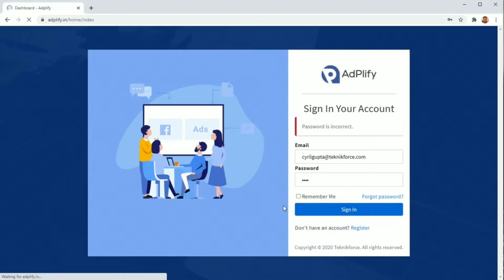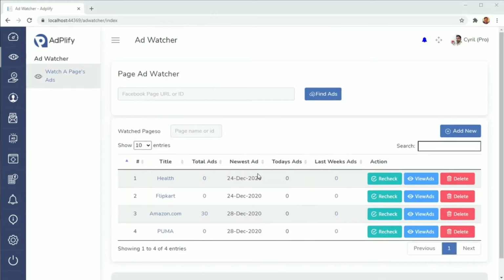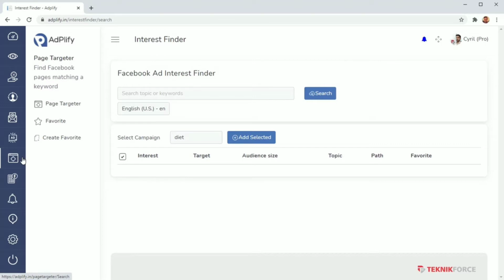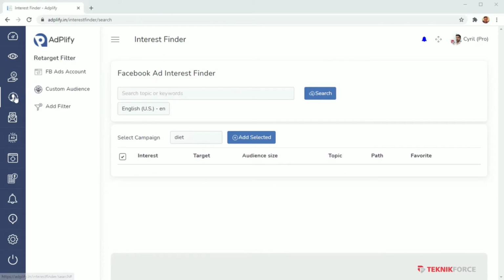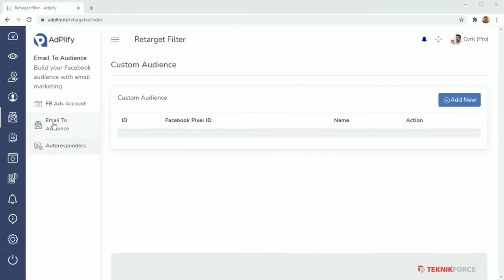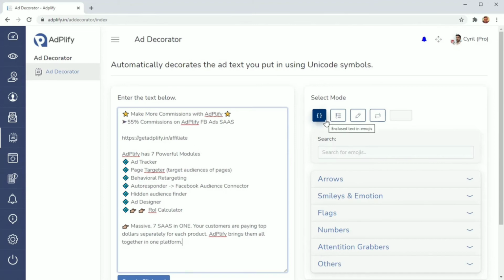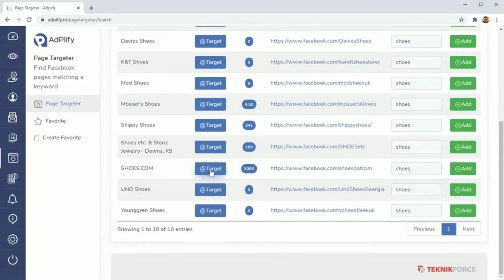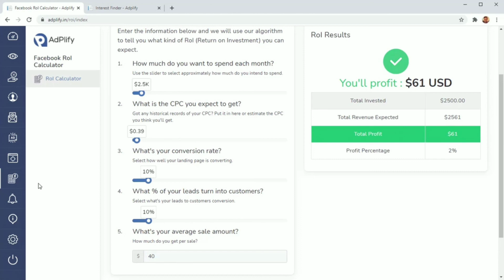Adplify Review & Exclusive Bonuses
Adplify is the result of months of consultation with our huge existing client base. We worked with them to identify real problems and developed the perfect tool to solve them with over 7 months spent in development.

Like all our tools, Adplify is built to deliver the best in class performance and features.

One-Time Accounts & Agency Rights
Only During Launch

Adplify will be launched with lifetime valid accounts at launch but will go recurring right after launch. This is going to be powerful scarcity to get you the maximum sales during launch.

During launch, your customers get Agency rights. They can use Adplify to run ads for their clients. After launch this goes away.